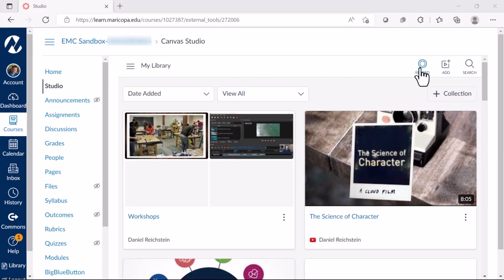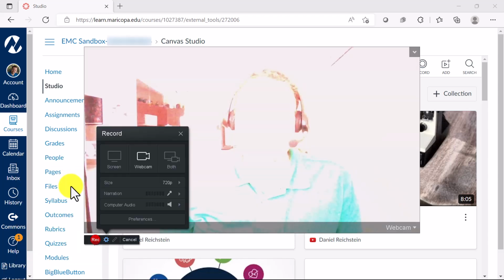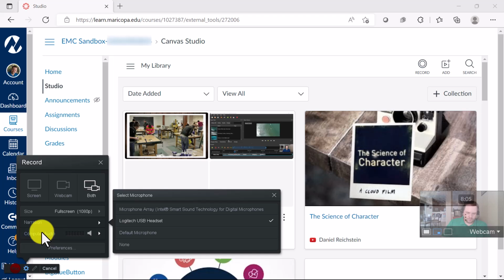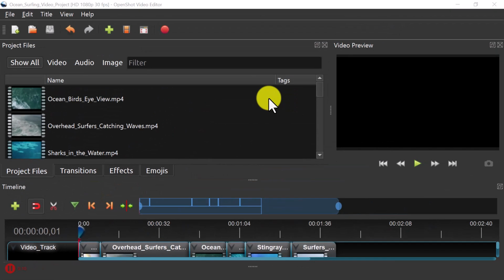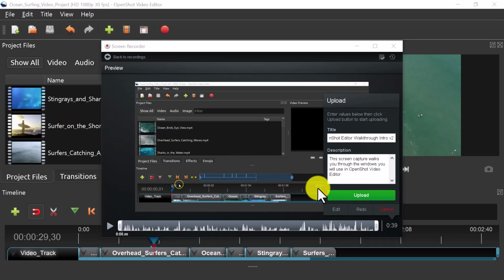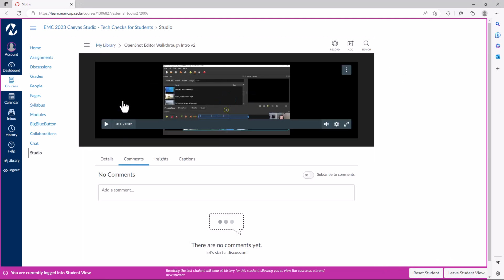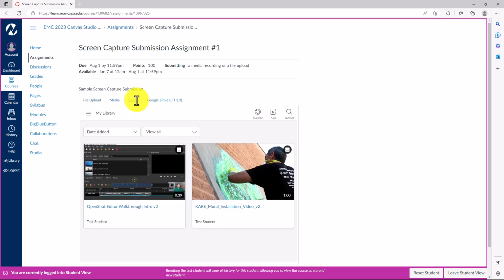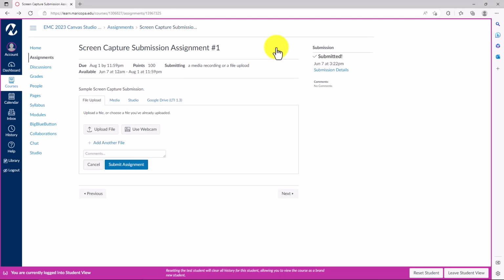Canvas Studio - Tech Checks for Students - Screencast-o-Matic and Assignment Submission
00:00: Start
00:26 How to use the Screen Capture feature
02:59 Screen Recorder Editing Features
03:33 Uploading your edited video to your Canvas Studio Library
04:04 How to close-caption your Canvas Studio video
04:40 How to submit your Screen Capture video as an Assignment
05:32 How to view your Assignment for verification